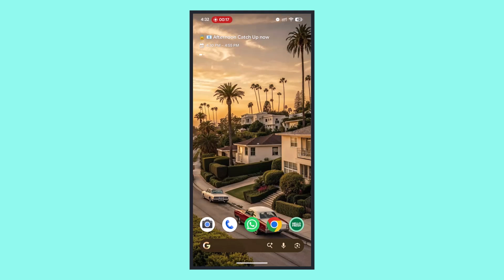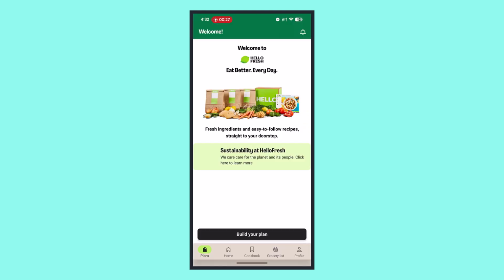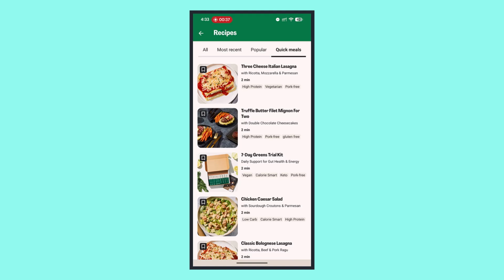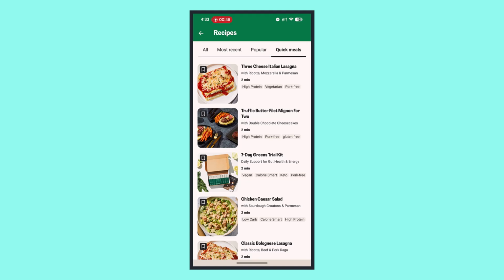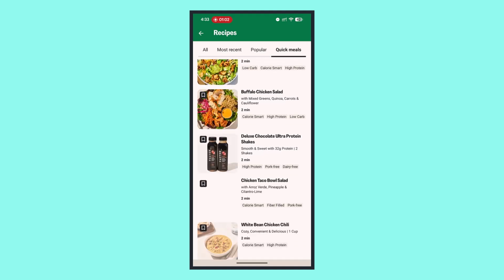How to Use HelloFresh "Marketplace" Add-Ons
This video explains how to use HelloFresh Marketplace add‑ons. To access add‑ons, you must first have an active meal kit subscription. These items are added to your existing weekly delivery and cannot be ordered as a standalone shipment. Launch the HelloFresh app on your device and log into your account. From the homepage, navigate to your meal selection section. Scroll past your main recipe choices or look for tabs labeled “Market” or “Add‑Ons.”

In the Marketplace section, you can explore specialized categories such as “Quick Meals,” “Ready to Heat,” “Heat & Eat Meals,” “Breakfast & Brunch” (including egg bites, waffles, and smoothie bundles), as well as spice blends, grains, and fresh produce. Select any add‑on item you wish to include with your next delivery. The cost will be added to your weekly total. The host notes that Marketplace items are subject to availability and may vary by region. Once added, these items will arrive in the same box as your meal kit. You can review and edit your add‑ons up until the weekly cutoff deadline.

Timestamps:
0:00 - Introduction
0:06 - Must Have Active Meal Kit Subscription
0:17 - Launch HelloFresh App → Homepage
0:35 - Scroll Past Main Recipes or Tap “Market” / “Add‑Ons” Tab
0:47 - Explore Categories: Quick Meals, Heat & Eat, Breakfast, Spice Blends, Produce
1:11 - Conclusion